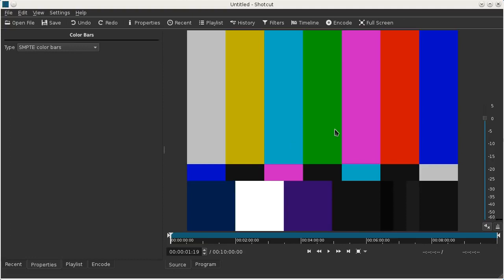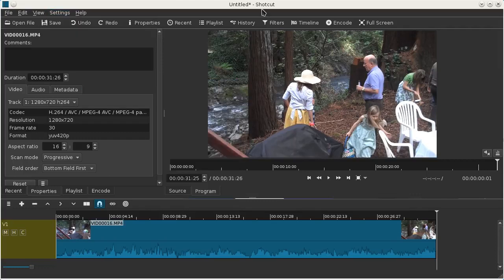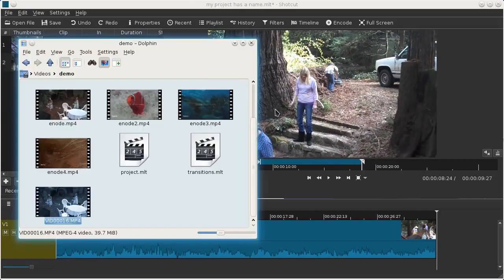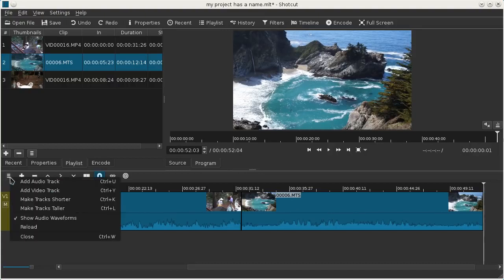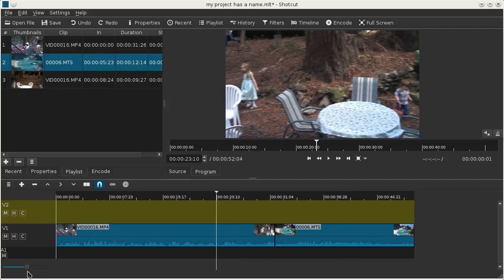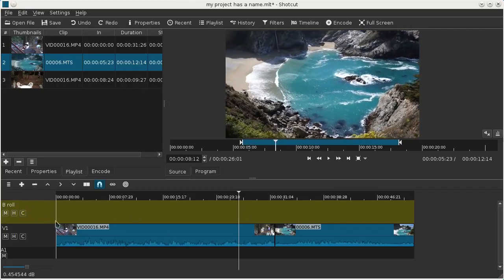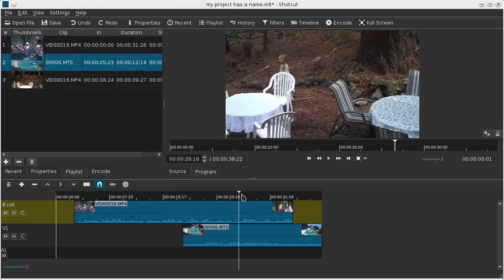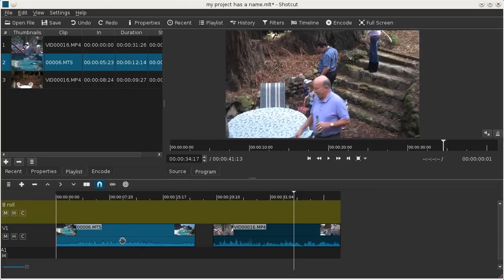Shotcut Video Editor...Tutorials for Beginners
Shotcut is a free and open-source, cross-platform video editing app for FreeBSD, Linux, macOS and Windows. Started in 2011 by Dan Dennedy, Shotcut is developed on the MLT Multimedia Framework, in development since 2004 by the same author.

Features

Shotcut supports video, audio, and image formats via FFmpeg. It uses a timeline for non-linear video editing of multiple tracks that may be composed of various file formats. Scrubbing and transport control are assisted by OpenGL GPU-based processing and a number of video and audio filters are available.

Format support through FFmpeg
Frame-accurate seeking for many formats
Webcam and audio capture
Network stream playback (HTTP, HLS, RTMP, RTSP, MMS, UDP)
EDL (CMX3600 Edit Decision List) export
Audio
Audio scopes
Loudness
Peak meter
Waveform
Spectrum analyzer
JACK transport sync
Video effects
HTML5 as source and filters
Color grading tools
De-interlacing
Wipe transitions
Track compositing/blending modes
Speed and reverse effect for clips
Keyframes
Hardware
Blackmagic Design SDI and HDMI for input and preview monitoring
Leap Motion for jog/shuttle control
Webcam capture
Audio capture to system audio card
Capture (record) SDI, HDMI, webcam (V4L2), JACK audio, PulseAudio, IP stream, and Windows DirectShow devices
Multi-core parallel image processing (when not using GPU and frame-dropping is disabled)
DeckLink SDI keyer output
OpenGL GPU-based image processing with 16-bit floating point linear per color component
Other
Does not depend on system codecs
Can run as a portable app from external drive
Batch encoding with job control
Stream (encode to IP) files and any capture source
Video quality measurement (PSNR and SSIM)
Perform integrity check of an audio/video file
View detailed information about an audio/video file

Shotcut was originally conceived in November 2004 by Charlie Yates, an MLT co-founder and the original lead developer. The current version of Shotcut is a complete rewrite by Dan Dennedy, another MLT co-founder and its current lead. Dennedy wanted to create a new editor based on MLT and chose to reuse the Shotcut name, since he liked it so much. He wanted to make something to exercise the new cross-platform capabilities of MLT, especially in conjunction with the WebVfx and Movit plugins.